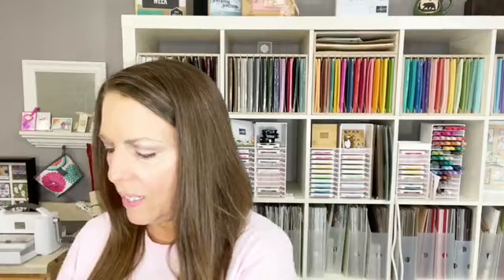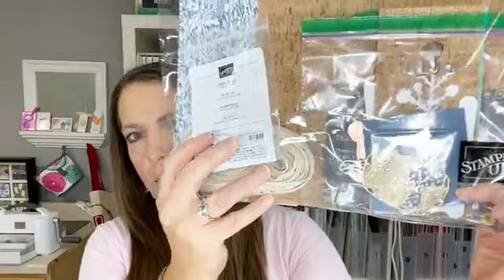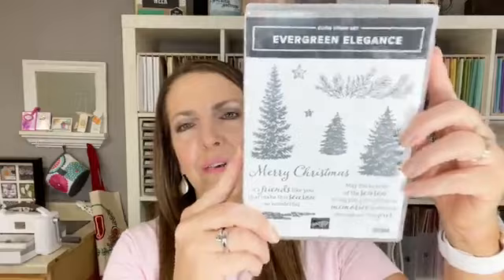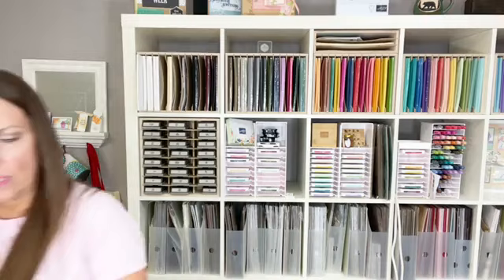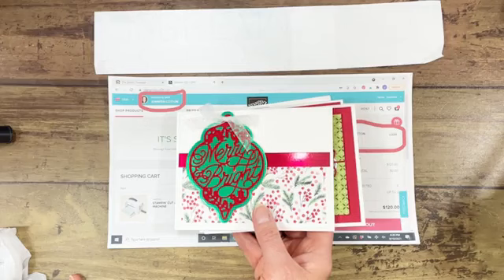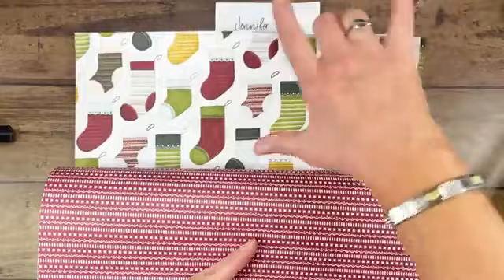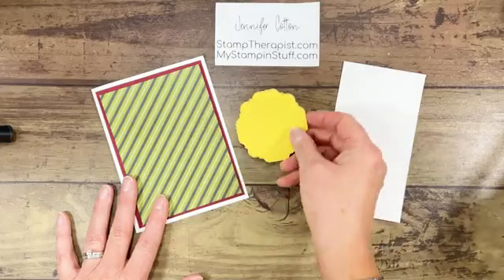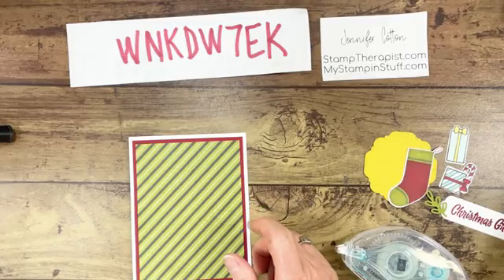How to make three cards with Stampin' Up!'s Sweet Little Stockings Bundle!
In this video I made three cards with the Stampin' Up! Sweet Little Stockings Bundle.  This is a must have bundle for pet lovers, but at the end, I even show my "Grinch" version (with the added Christmas Trees dies)!  I love The Grinch!

Anyway, I hope you enjoy these cards!  Let me know if you have any questions, need links, etc!

This video was originally a Facebook Live.  Feel free to skip to the stamping!

Here’s a link to the blog post all about today’s cards

Oct 16-31, 2021 Host Code: WNKDW7EK

Thanks!!

Jennifer